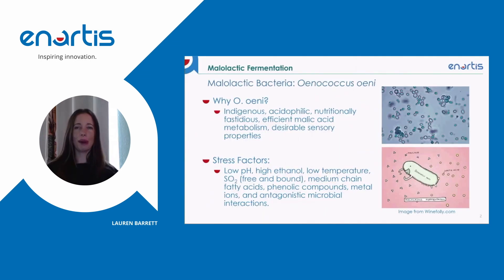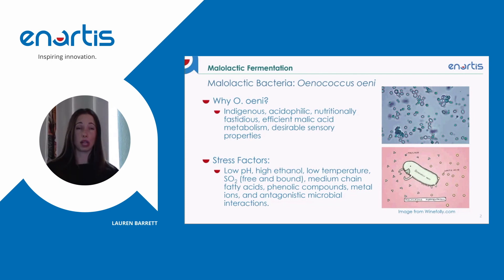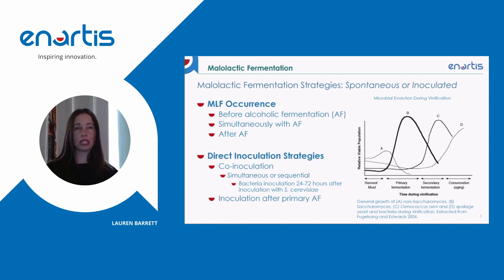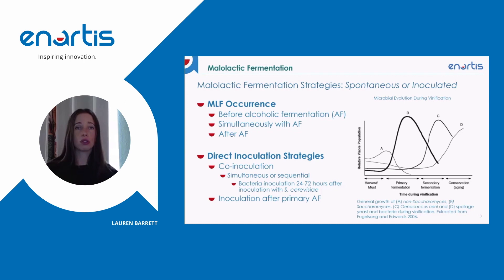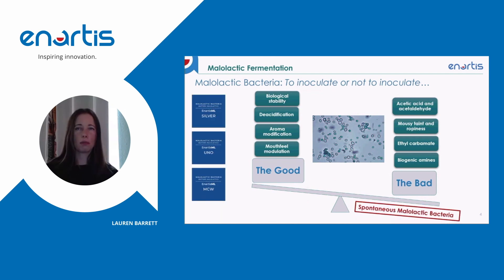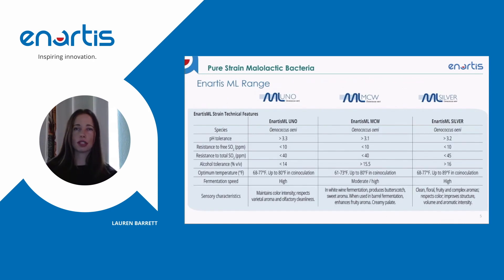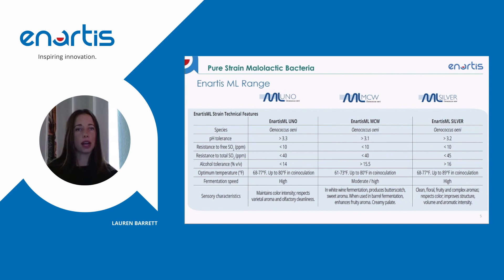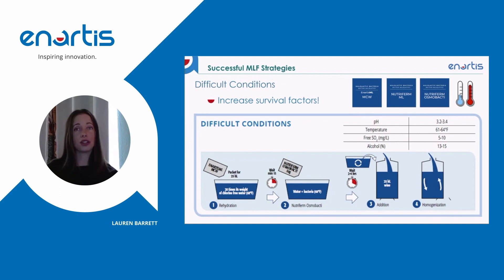Harvest Quick Tips: Malolactic Fermentation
Enartis Quick Tips for a succesful malolactic fermentation.

In this video we talk about:
- Malolactic Bacteria: Oenococcus Oeni.
- Malolactic Fermentation Strategies: Spontaneous or Inoculated.
- Malolactic Bacteria: to inoculate or not to inoculate.
- Successful MLF Strategies with Enartis ML Range.